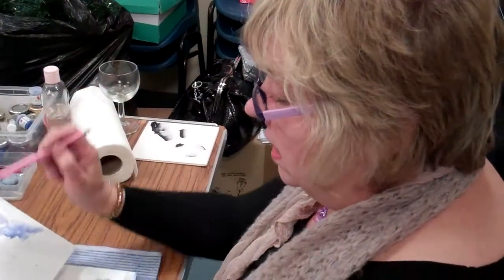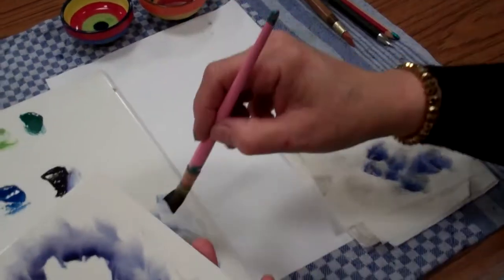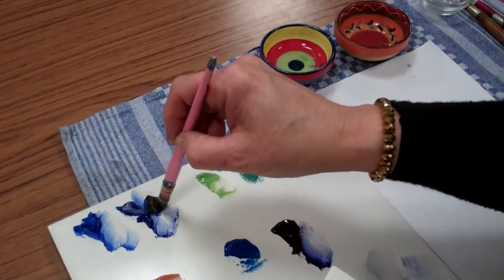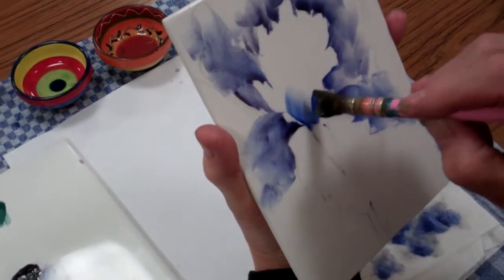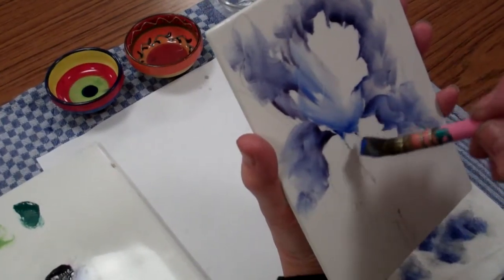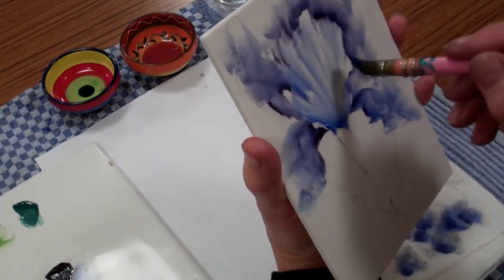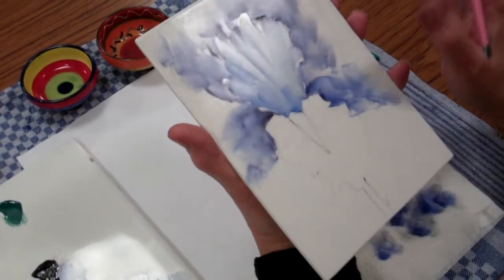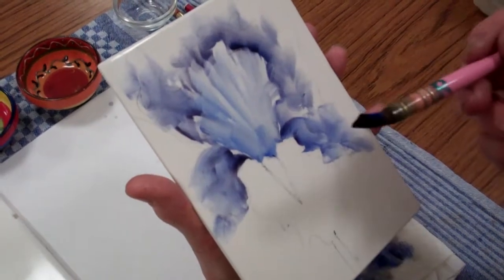Iris - Porcelain Painting -Stage 6 (First Fire) by Chris Ryder, Bala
Chris Ryder will show you petal by petal how she paints an Iris so you can paint along with her in real time.  Chris is painting on a china tile from Kinver Ceramics, UK.